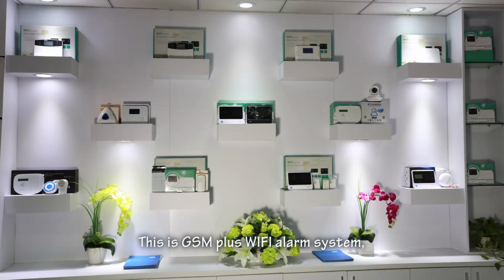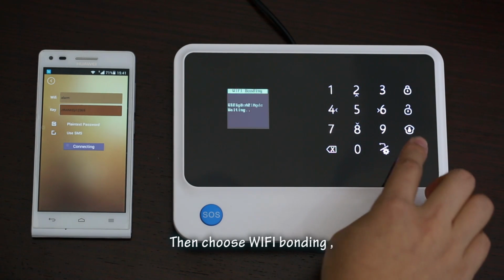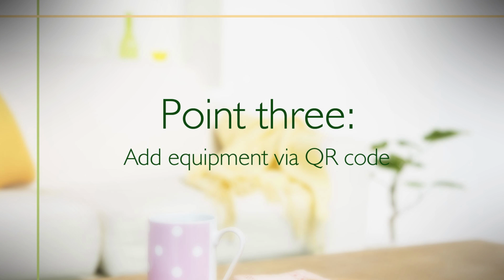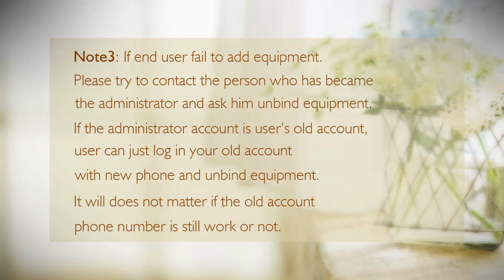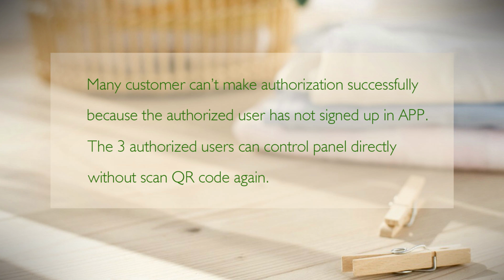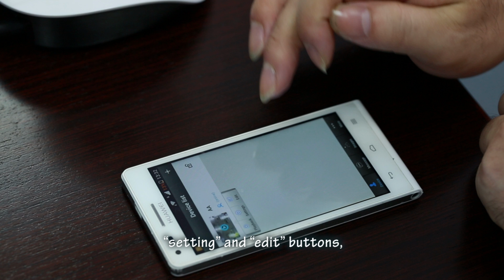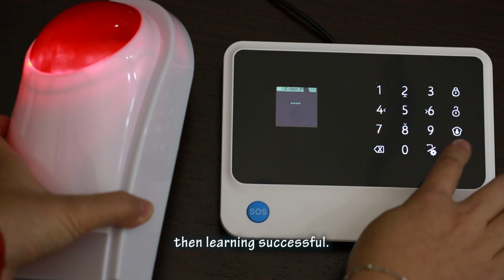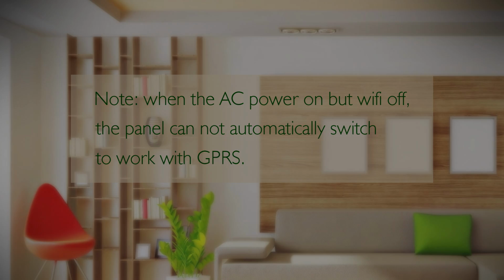2015 newest GSM WIFI alarm system G90B setting operation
1.How to connect WIFI
2.Add equipment via QR code.
3.Authorization
4.Add IP camera.
5.How to learn RIFD keypad.
6. How to learn wireless siren.
7.About GPRS network